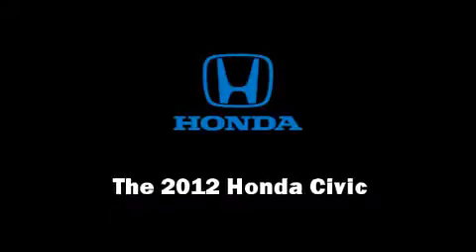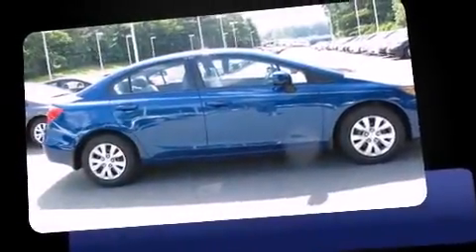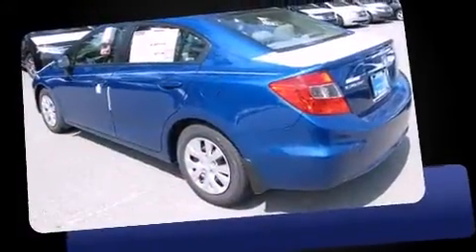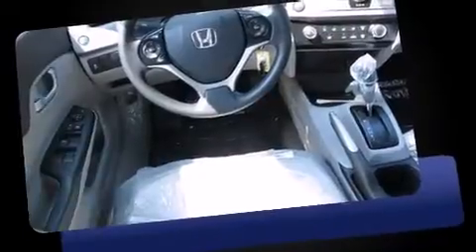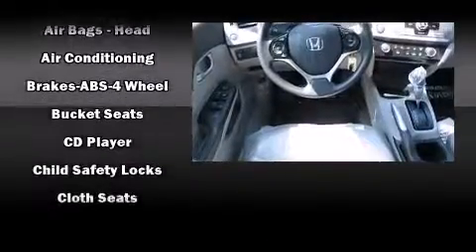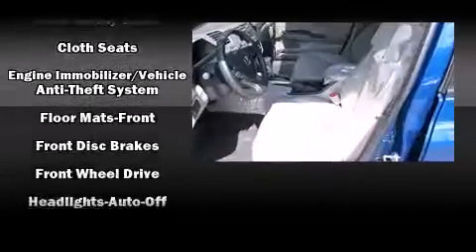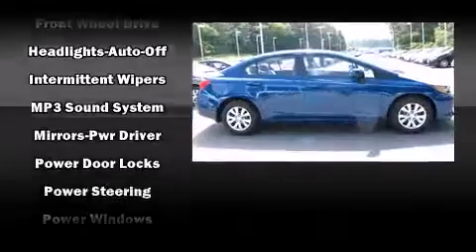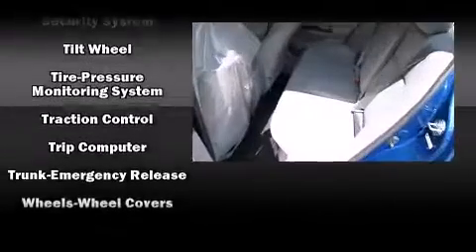2012 Honda Civic LX in Chamblee, GA 30341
Discerning drivers will appreciate the 2012 Honda Civic. This 4 door, 5 passenger sedan leads among competitors in its segment. It features a front-wheel-drive platform, an automatic transmission, and a 1.8 liter 4 cylinder engine. Honda prioritized fit and finish as evidenced by: delay-off headlights, 1-touch window functionality, a trip computer, air conditioning, power door mirrors, power windows, and cruise control. Audio features include a CD player with MP3 capability, steering wheel mounted audio controls, and 4 speakers, providing excellent sound throughout the cabin. Honda also prioritized safety and security with features such as: dual front impact airbags with occupant sensing airbag, front SIDE impact airbags, traction control, brake assist, a security system, and ABS brakes. This car was designed with safety in mind, allowing you to drive with even greater assurance. We have the vehicle you've been searching for at a price you can afford. Please don't hesitate to give us a call.